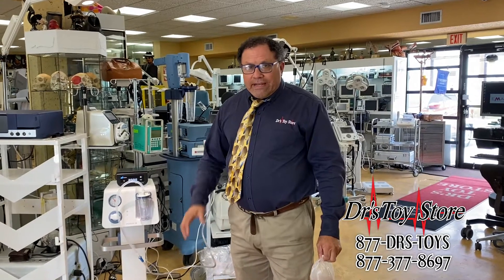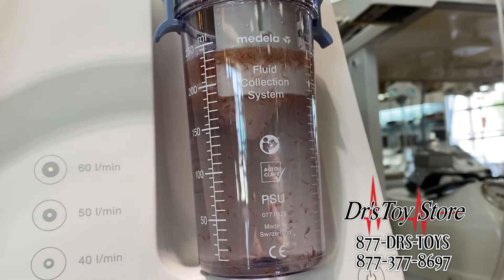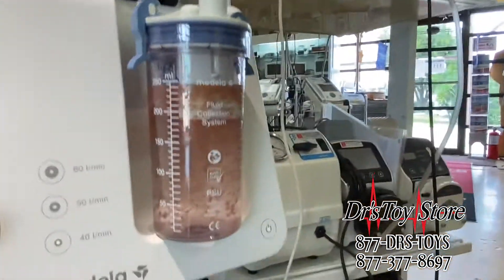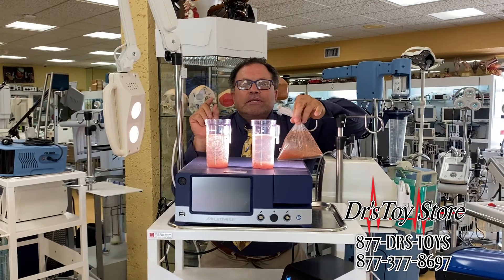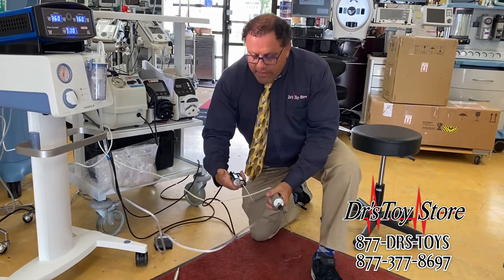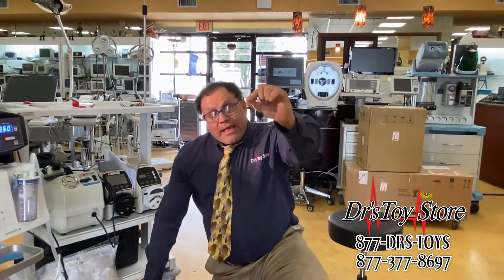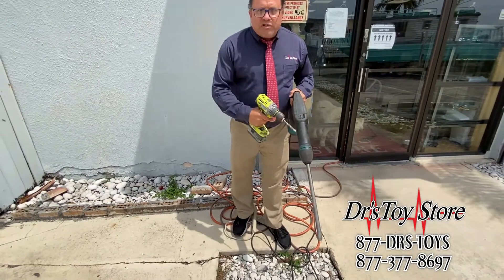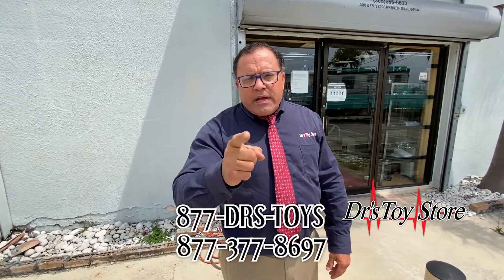Vibrasat Pro Moeller Review training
We continue our educational series on liposuction. Today we compared the units with in-and-out cannula movement with rotary cannula movement. We took brine shrimp to represent stem cells and imitated the liposuction procedure, see what happened! We also compared the effect on surgeons' wrists, elbows and shoulders (aka "jackhammer effect"). As a bonus see the handpieces comparison, Vibrasat vs Pure Sculpt